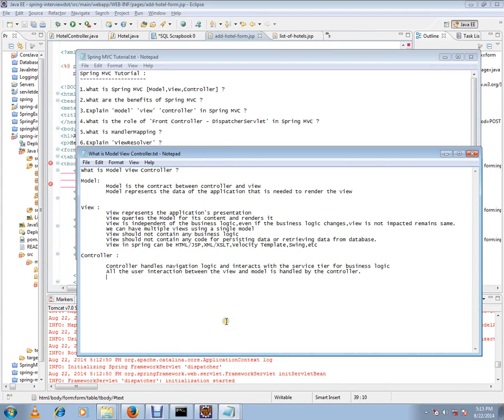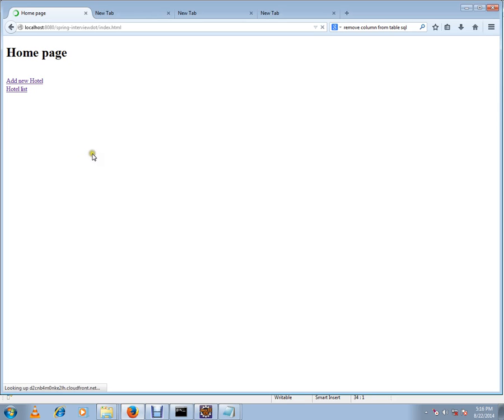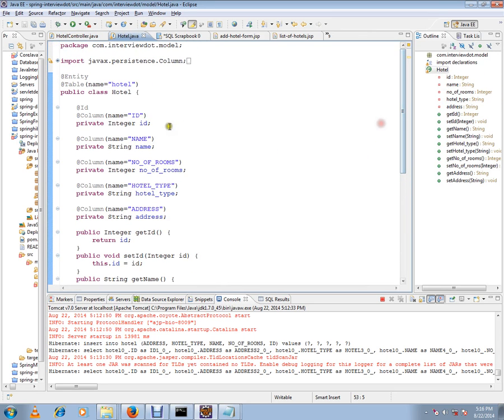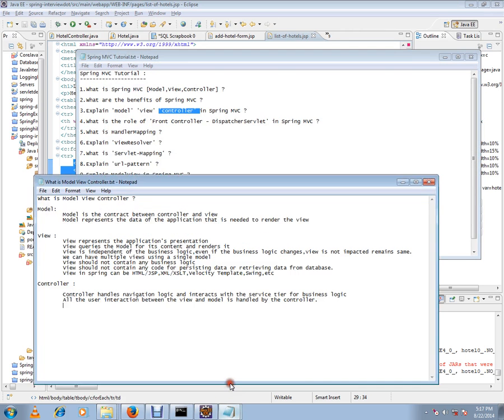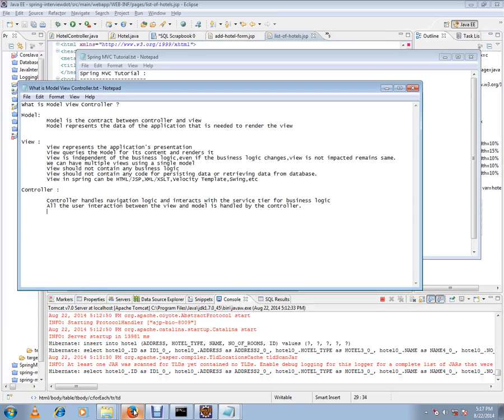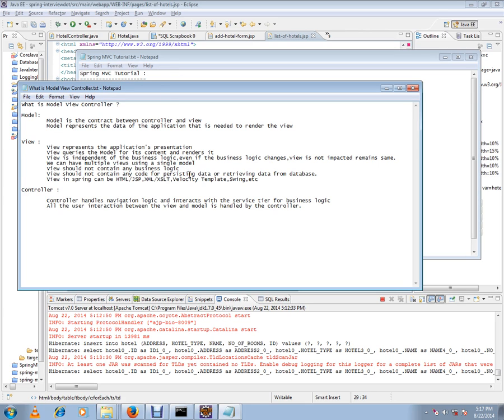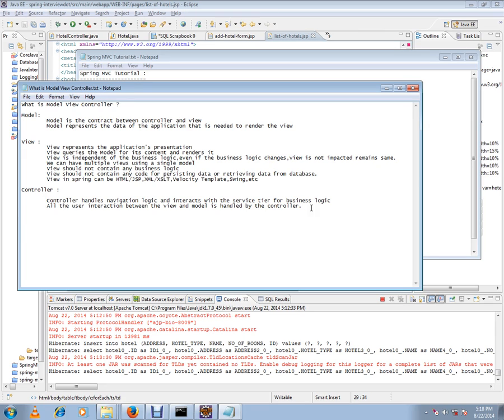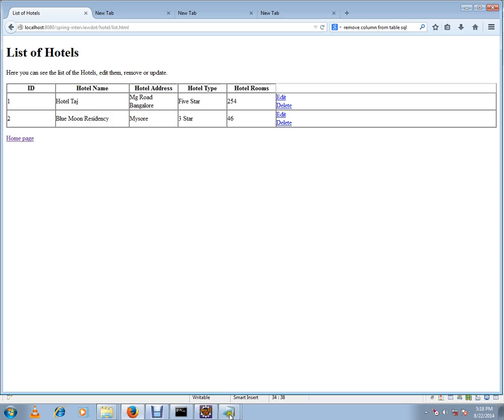WHAT IS MODEL VIEW CONTROLLER IN SPRING MVC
to get notifications. WHAT IS MODEL VIEW CONTROLLER IN SPRING MVC